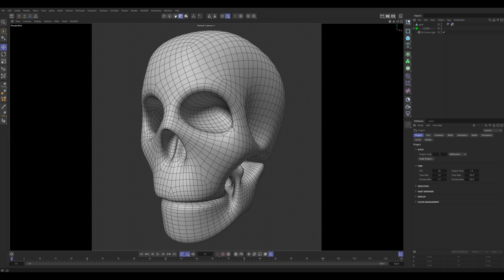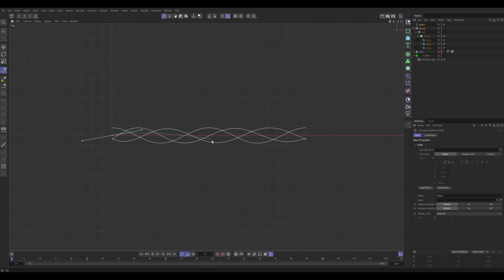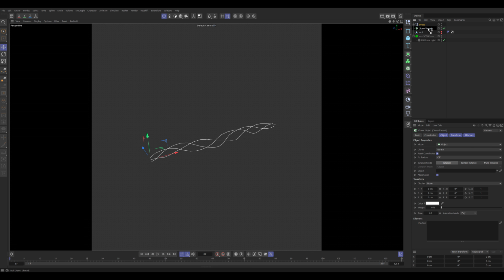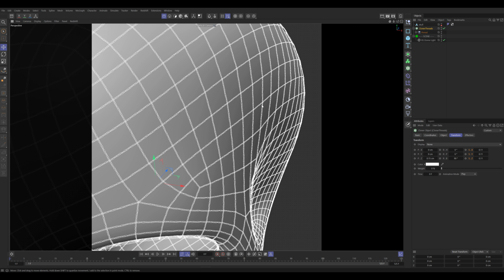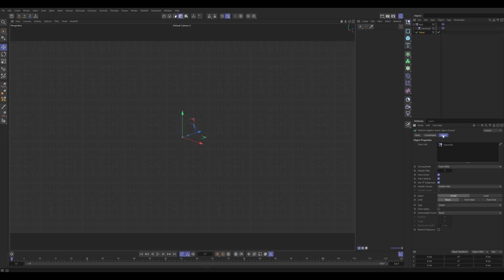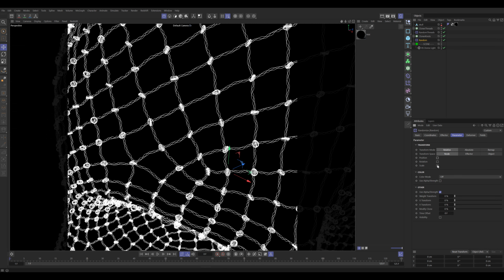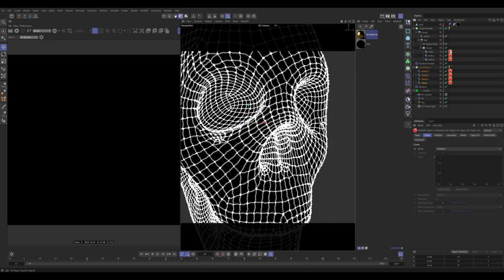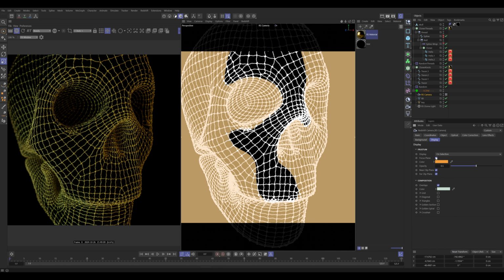Custom Wireframe in Cinema 4D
In this tutorial, learn how to make a custom wireframe using the Cinema 4D Mograph toolset.